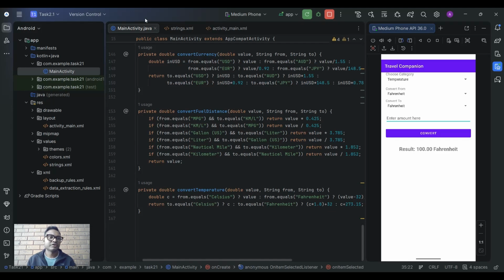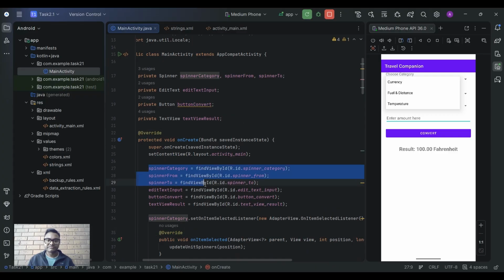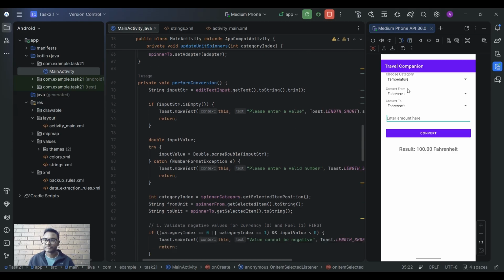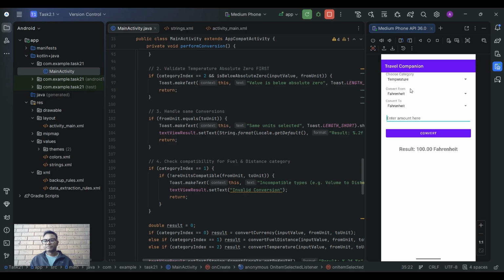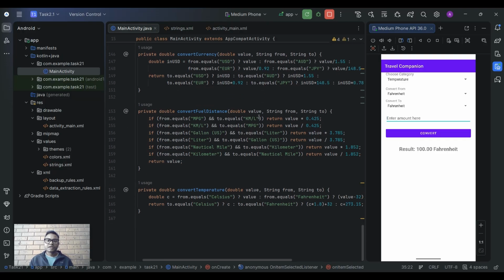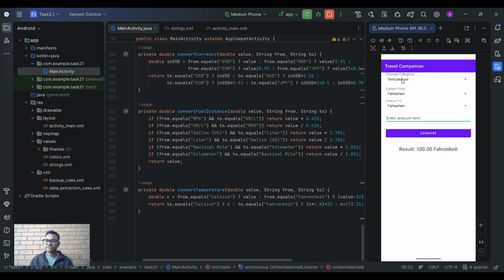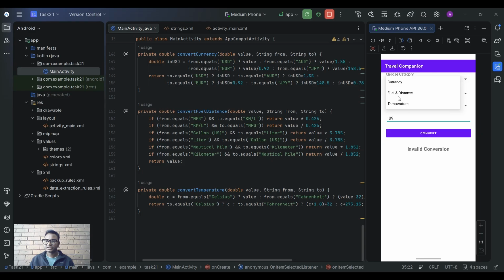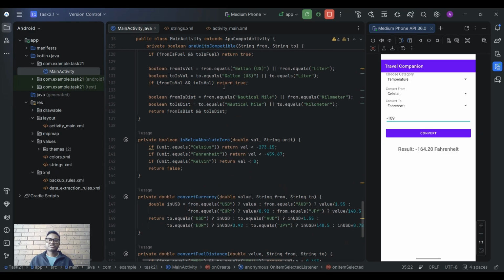SIT708-2.1 P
Submission for SIT708-2.1P